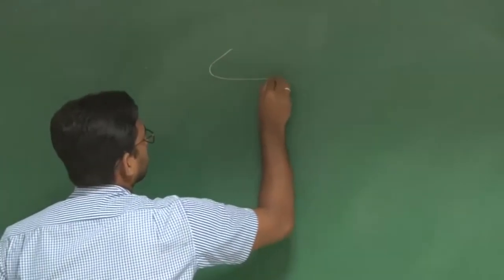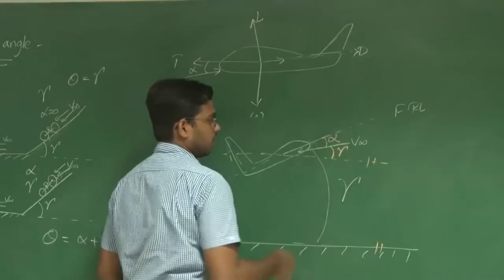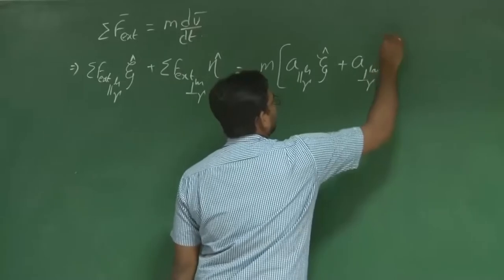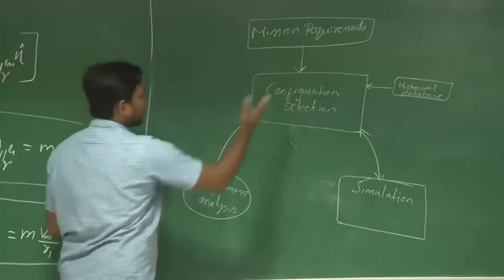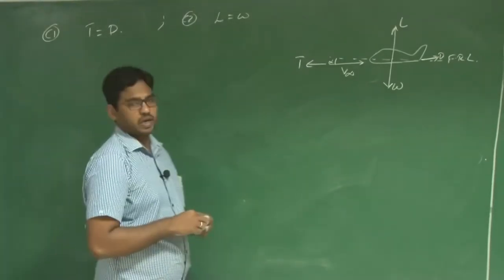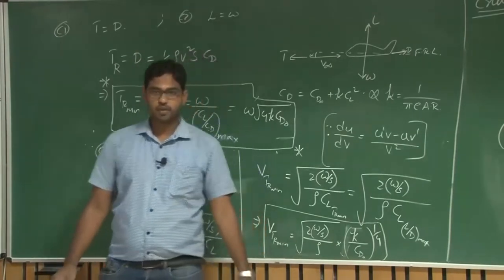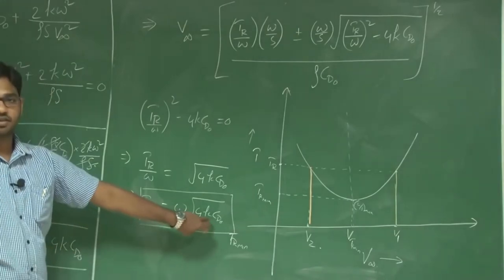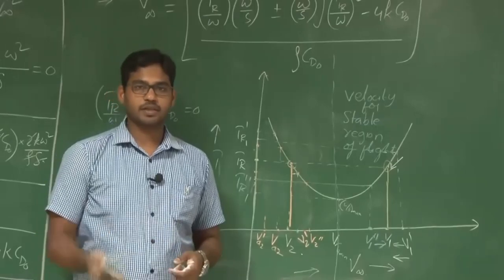Lec 10: Introduction to Airplane performance, Equation of motion